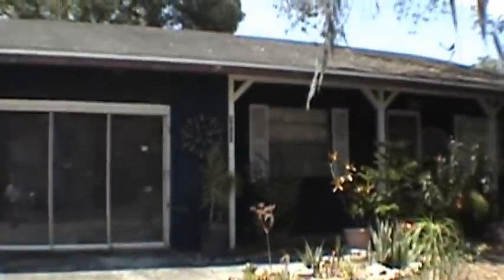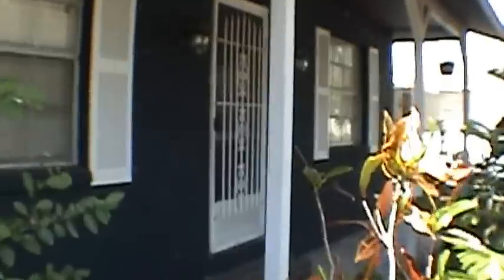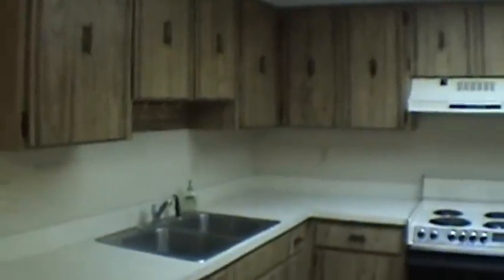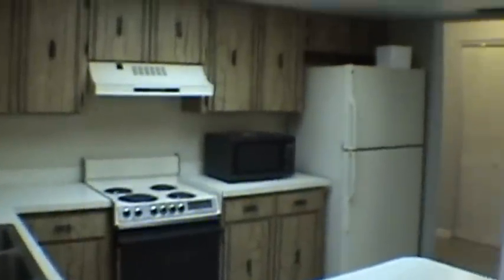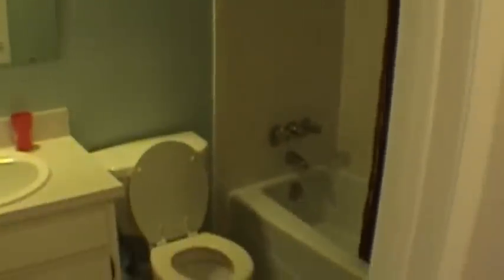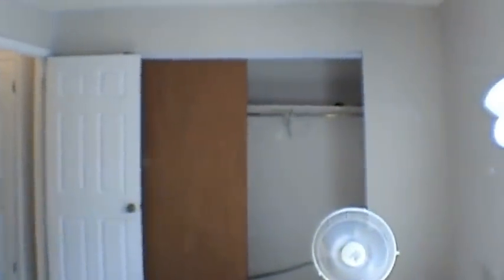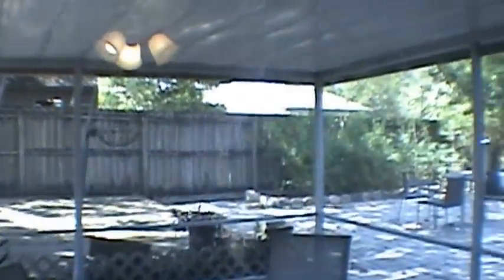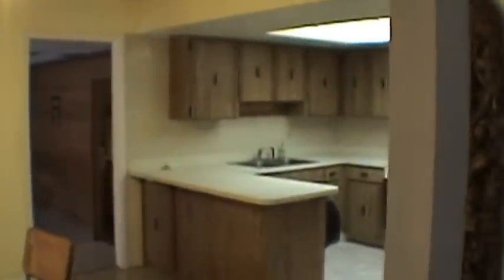"North Tampa rental home" 3BR/2BA with a den by "North Tampa Property Management"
Take a complete video tour of 9902 N Connechusett Rd Tampa FL 33617. This "North Tampa rental home" comes with ceiling fans, blinds throughout, and tile flooring. Upon entry, you have the living area to the right with the dining and kitchen to the left. This "North Tampa Rental Home" has a brand new AC system installed. It also comes with a laundry room and full-sized washer and dryer. The very large master bedroom has a master bath and large walk in closet. Bedroom one leads out to the back screened porch. This "North Tampa Rental Home" is perfect for you and your family!

This "North Tampa rental home" video tour is a service of Hoffman Realty LLC, the leader in North Tampa property management . Tenants can apply to rent online, pay rent online and even take a video tour of our available homes online! Call for more information on this North Tampa rental home and we have many more rental homes, condos, townhomes and apartments available.

For information on North Tampa Property management or on how to apply to rent one of our homes, view a sample lease, renters handbook, download a rental application and pay application fees online go

If you are a landlord looking for a Tampa property manager, or you would like information about our leasing and Tampa property management service go